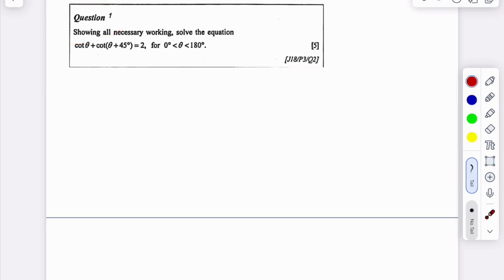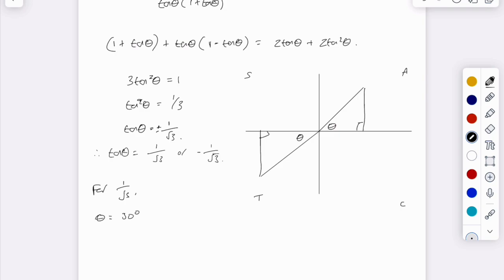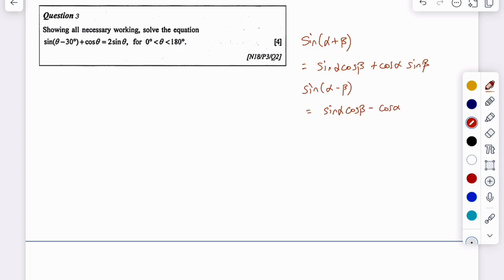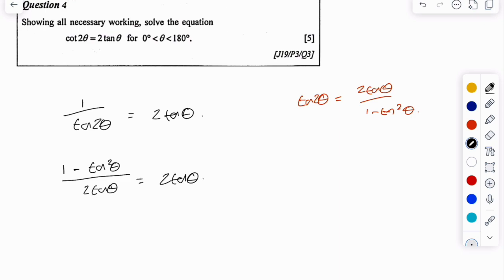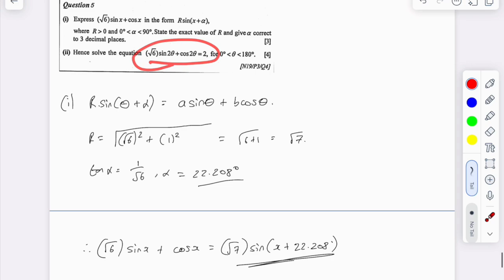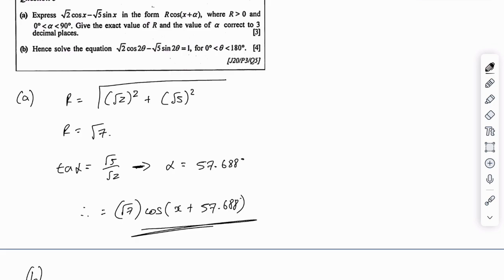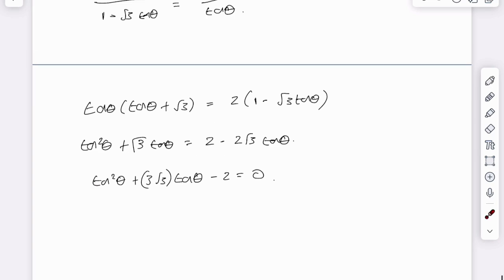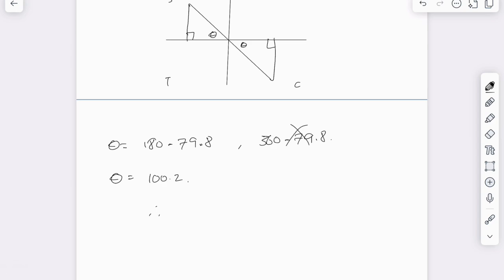Do You Suck At Trigonometry? Watch this - Part 3 | CIE A-Level Pure Maths 9709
Here we do a FULL crash course (part 3) on the entire Trigonometry section for Pure Maths 9709.